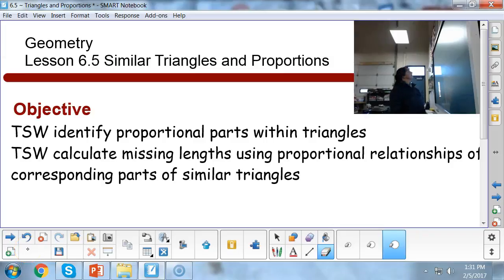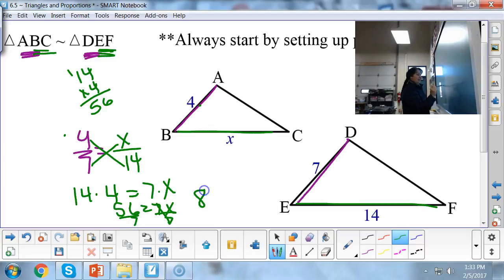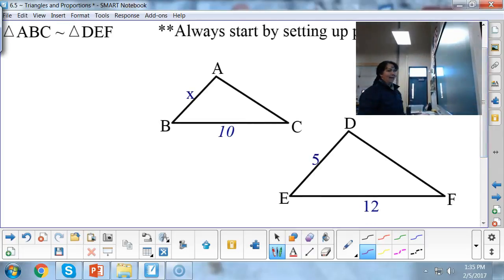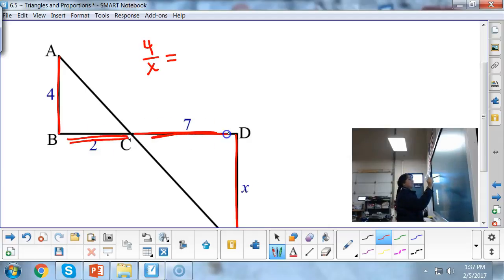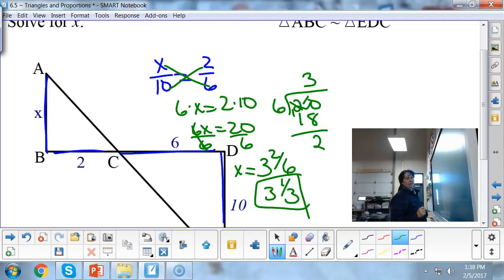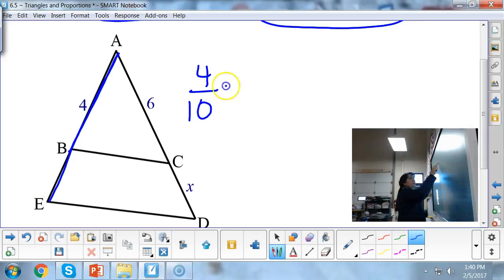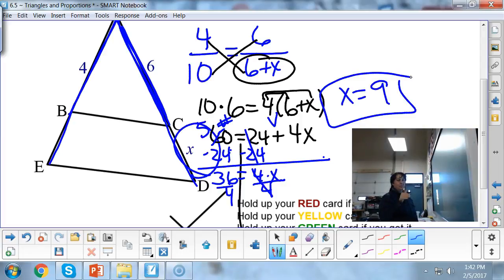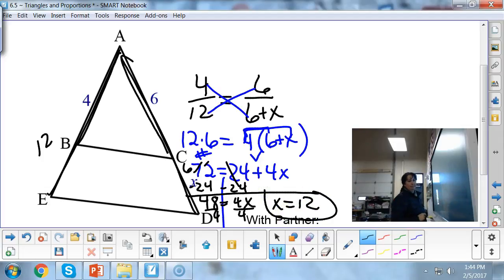Geometry Lesson 6.5 Student Notes